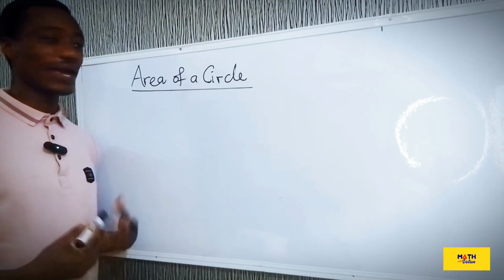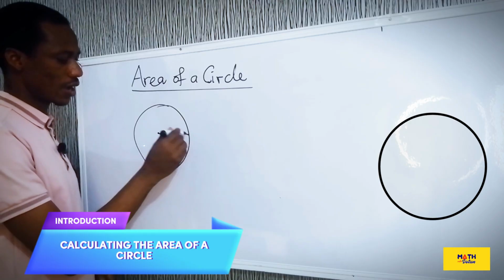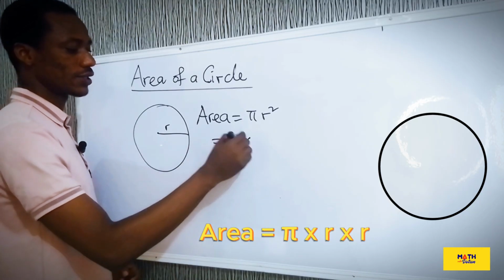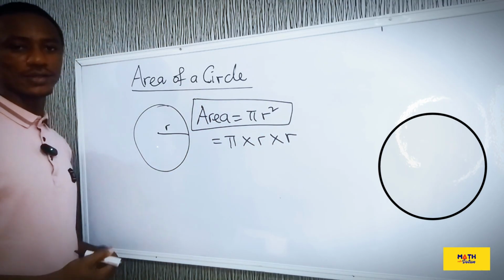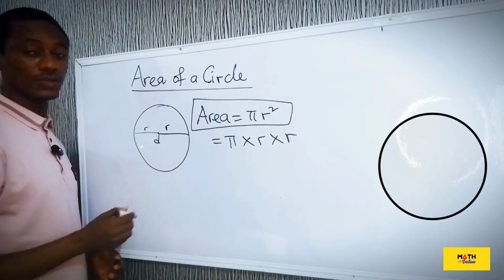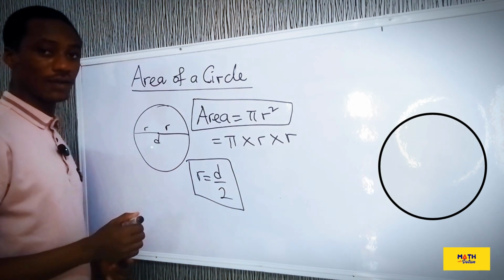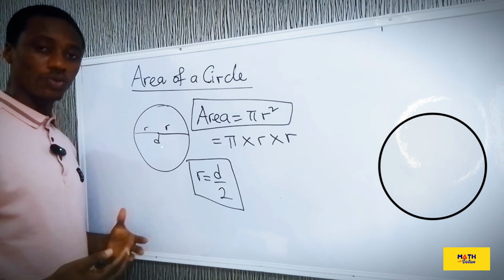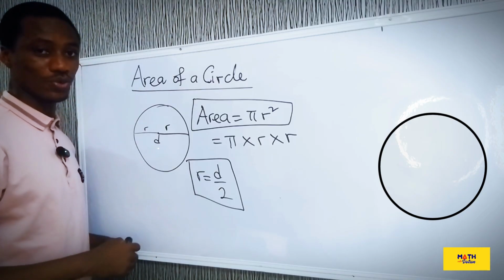🔵 Master the Area of a Circle | Radius or Diameter? Learn Both! (KS2/KS3 Maths)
Welcome to our Area of a Circle series!
In this first video, we introduce the formula for finding the area of a circle and explain how to apply it whether you're given the radius or the diameter.

📌 Formula when radius is given:
Area = π × r²

📌 Formula when diameter is given:
Area = π × (d ÷ 2)²

We break it down step by step using simple language and real-life connections, making it ideal for Upper KS2 and KS3 learners (Primary 6 to JSS 2 in Nigeria).

📚 You’ll learn:

What π (pi) means

How to square a number (r²)

How to find the radius if only the diameter is given

When and how to use either formula correctly